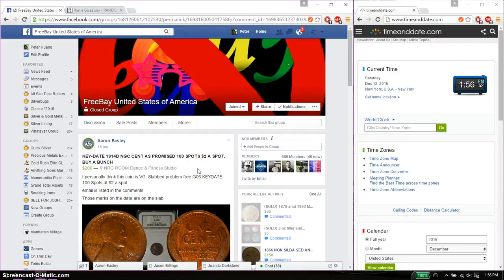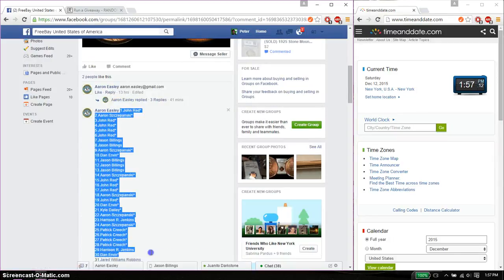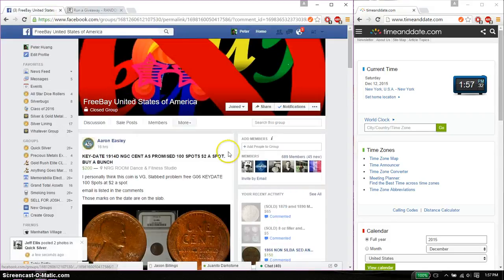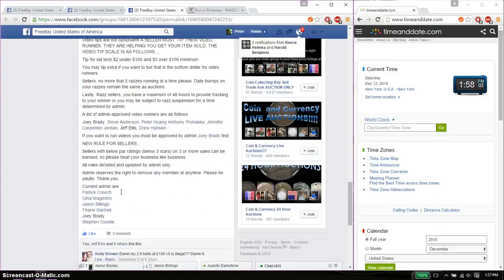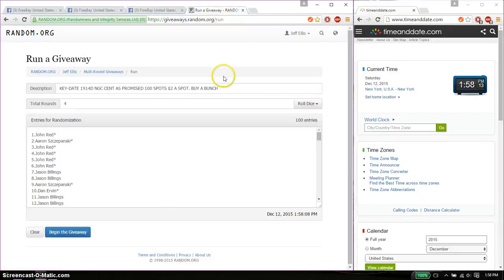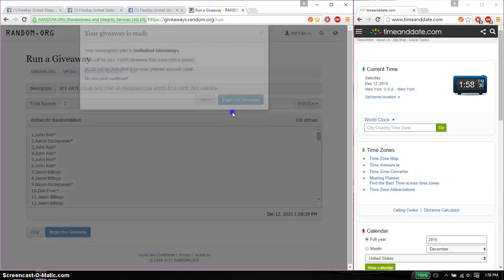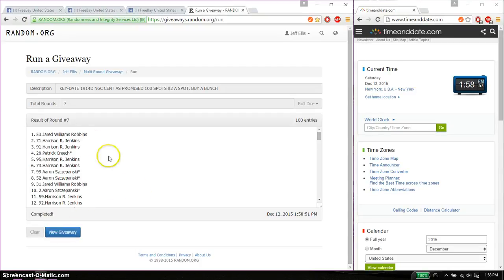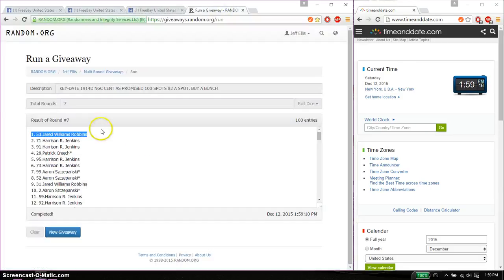KEY DATE 1914D NGC CENT AS PROMISED 100 SPOTS $2 A SPOT BUY A BUNCH